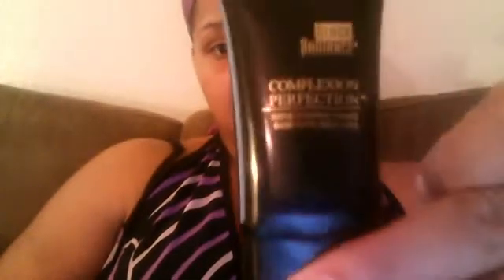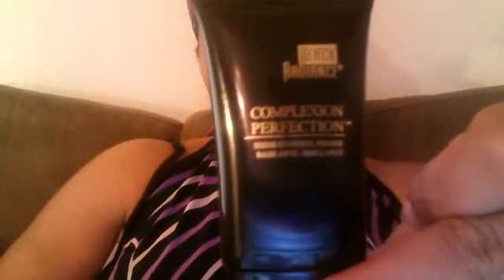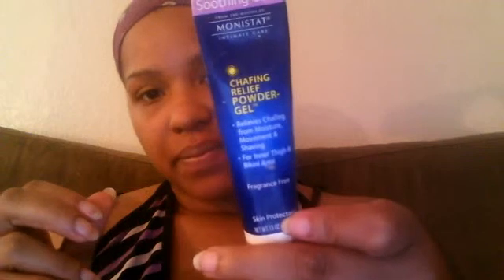Face Primer Review with a Dupe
black radiance-5.99

clean &clear-8.49

My thoughts on the products I have been usin for a while. Enjoy, rate, comment and sub. Thanx!